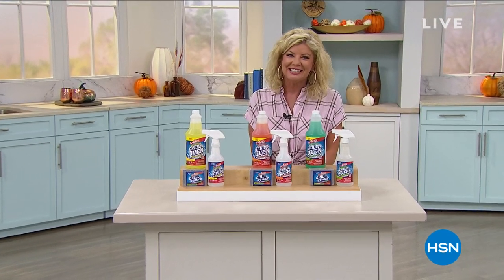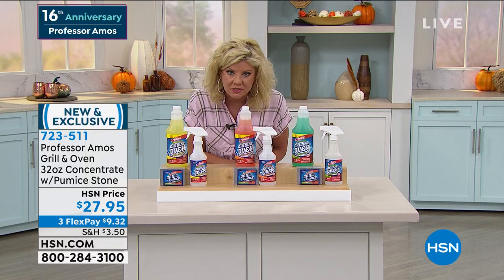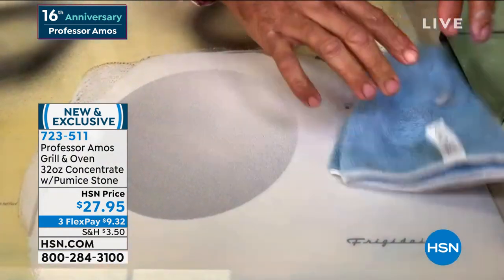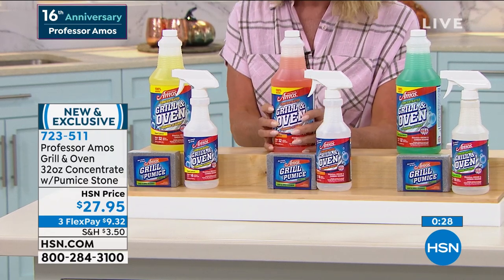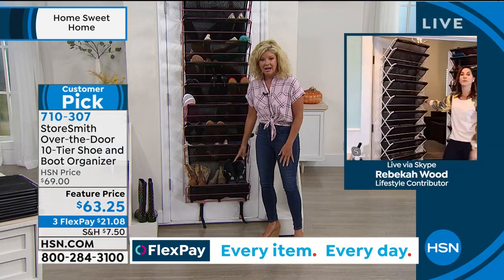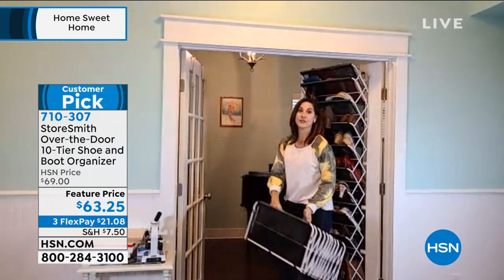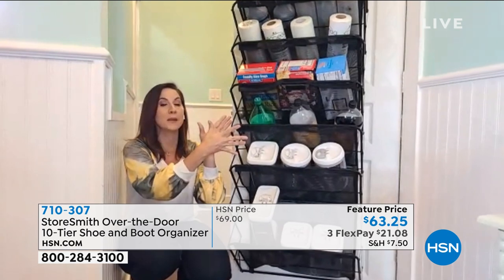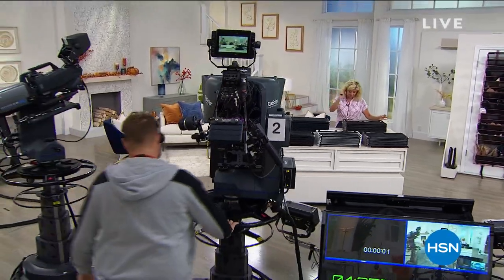HSN | Home Sweet Home 08.17.2020 - 04 PM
Discover home decor, linens and more that make a house a home.